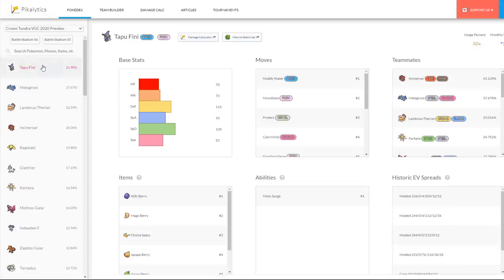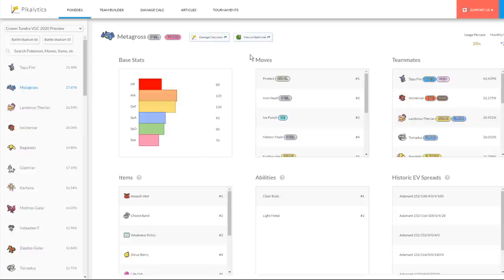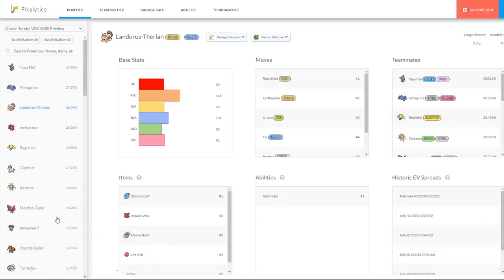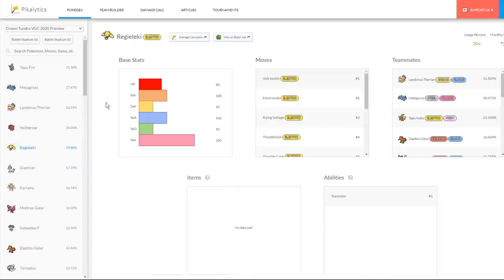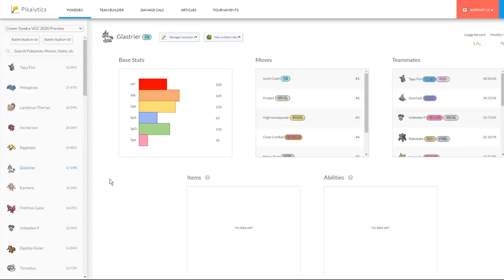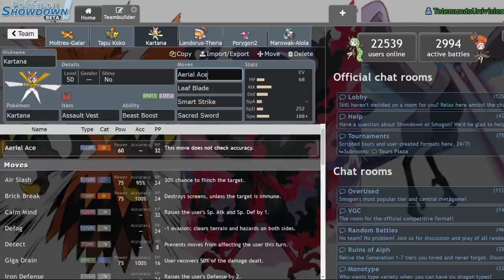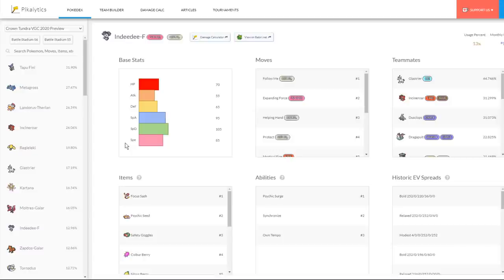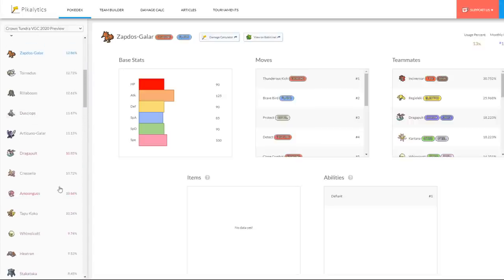These Pokemon Are DOMINATING VGC in the Crown Tundra! | Pokemon Sword and Shield Crown Tundra VGC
Today I discuss the top pokemon in the new format! These include pokemon like tapu fini, ladorus, and incineroar. How healthy are they for the format? Let's discuss!

5. Download and install OBS Streamlabs with my